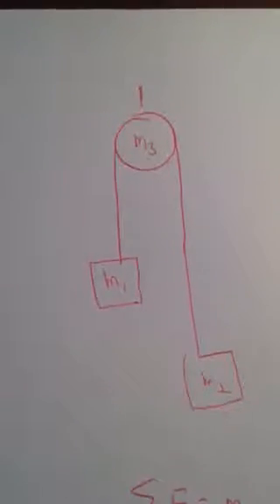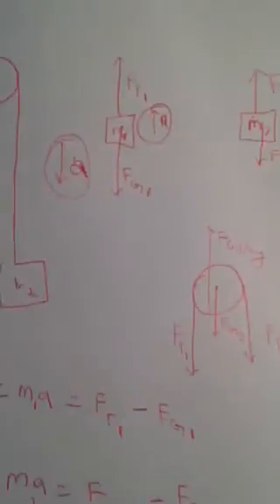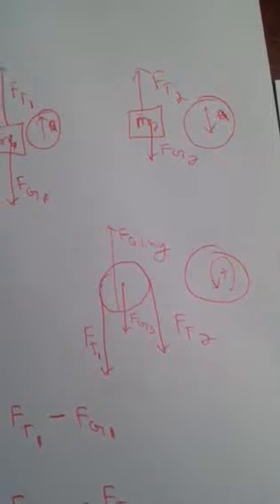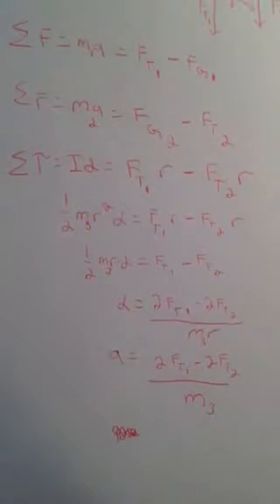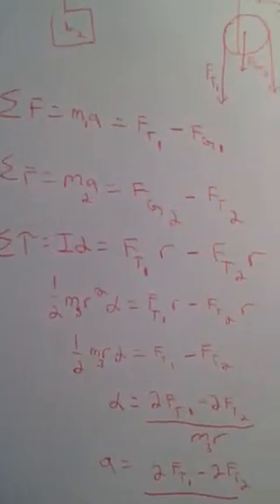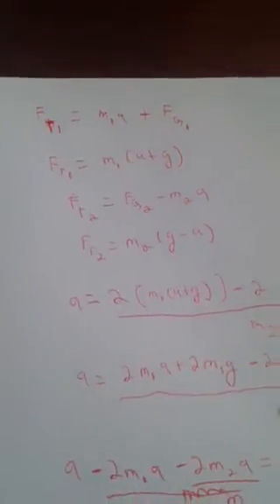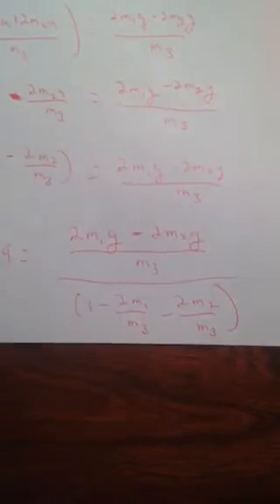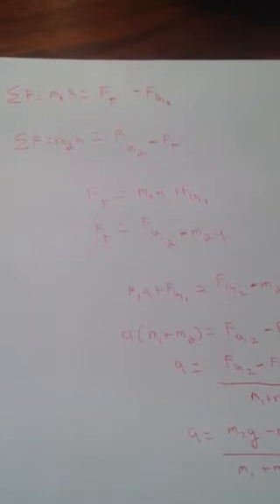Chapter 10 # 102